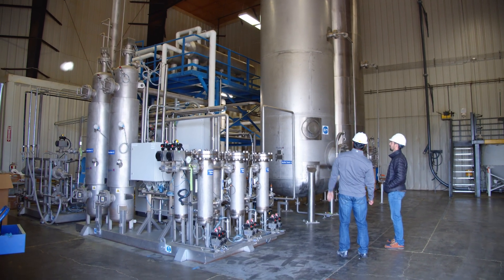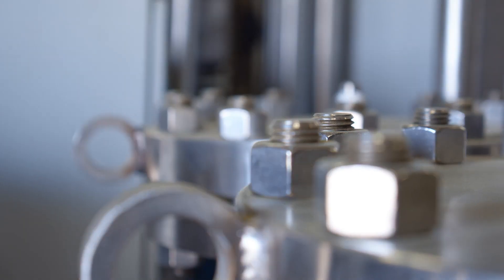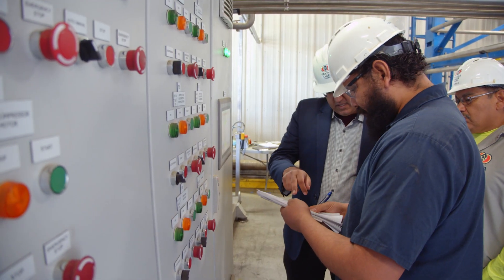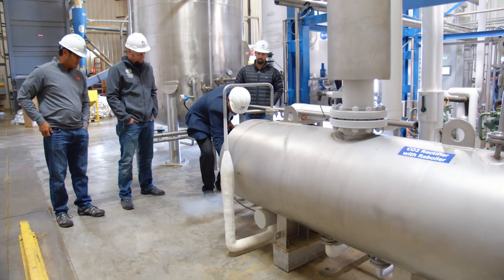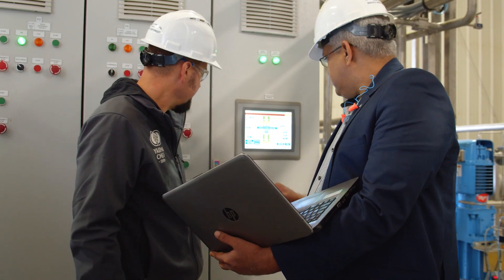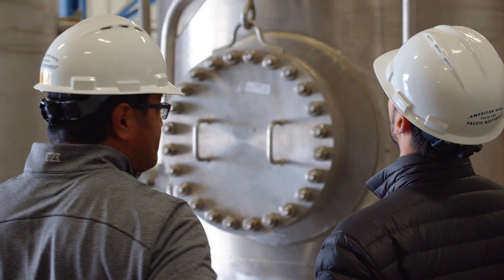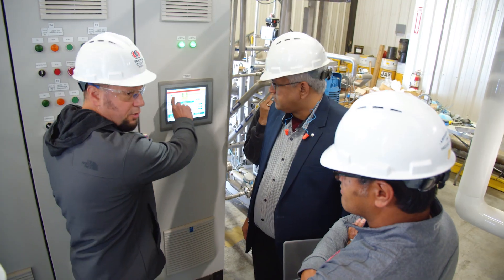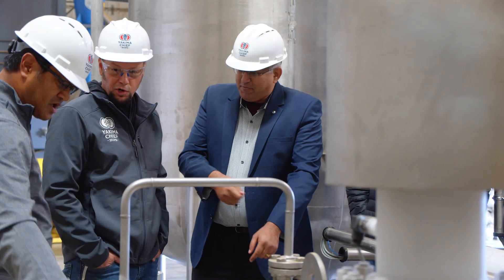CO2 Recovery System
Our long-term success as a company is dependent upon the health of the planet. At YCH, we believe our road to sustainability is a journey--and we are committed to leading the way as one of the most conscientious￼ and resourceful suppliers in the industry. On this EarthDay, we thought we'd share some news about our current efforts to reduce greenhouse gas emissions.

Our newest endeavor is the construction of our CO2 recovery system, which will allow us to return more than 50% of CO2 lost in our operations, back into the extraction system. By recovering our own CO2, we will reduce operating expenses, eliminate hundreds of delivery trucks on the road, and lessen our dependence on the grid system--especially if you consider our ability to capture energy via our solar panels.

Overall, this system will help us become more resourceful in our production practices by closing the loop and bringing byproducts back into our production system.